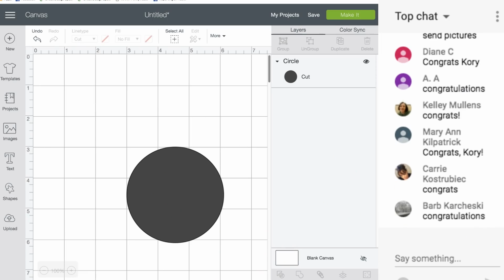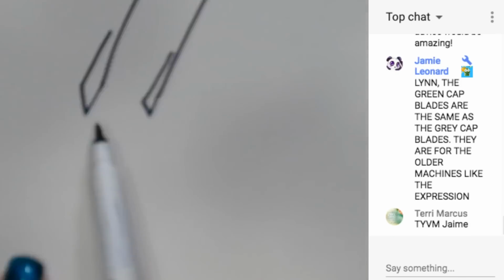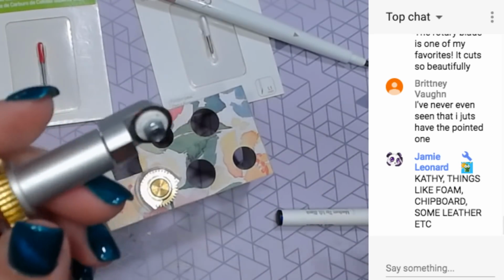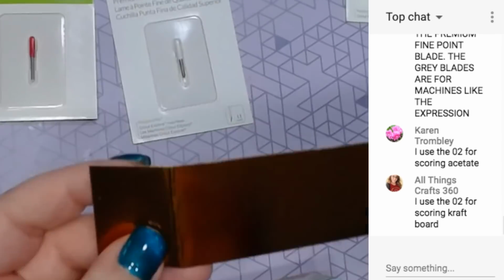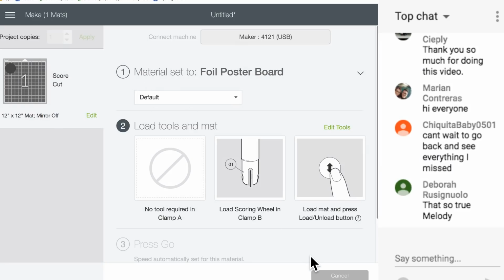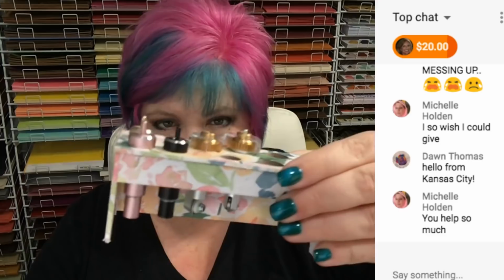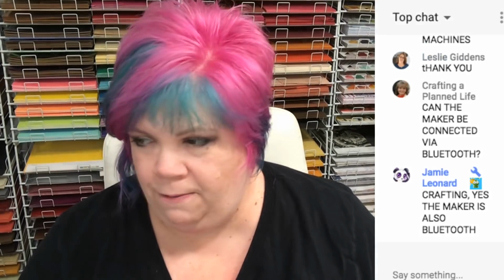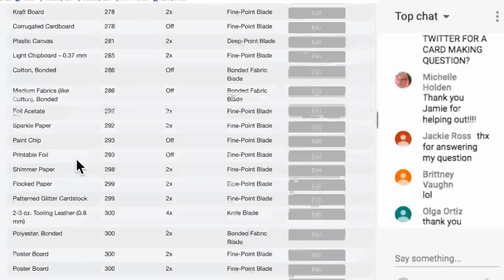Q&A for Cricut Blades and Machines + WINNER ANNOUNCED!